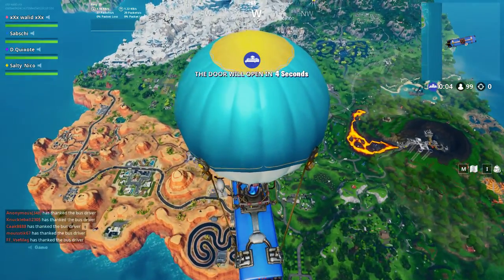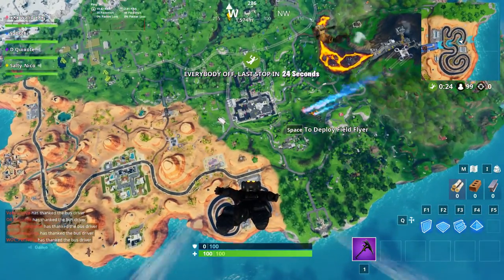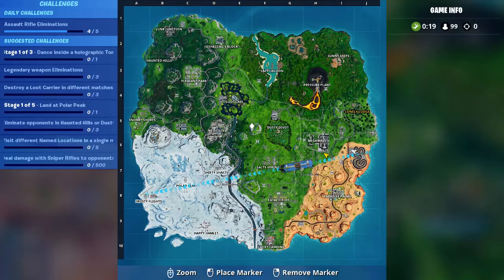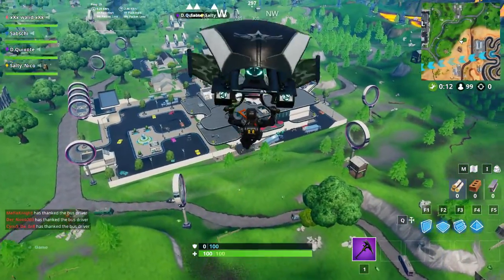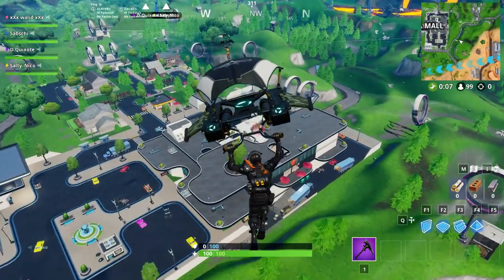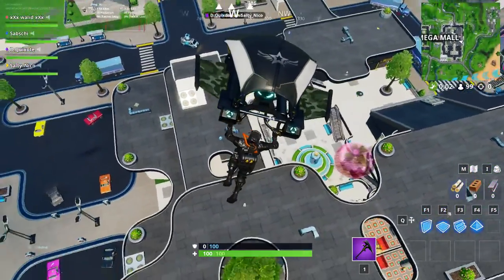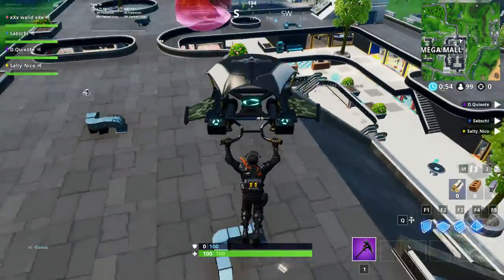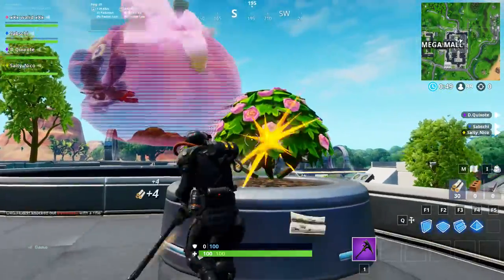Dance inside a holographic Tomato Head - Fortnite Season 9 Week 4 Challenge